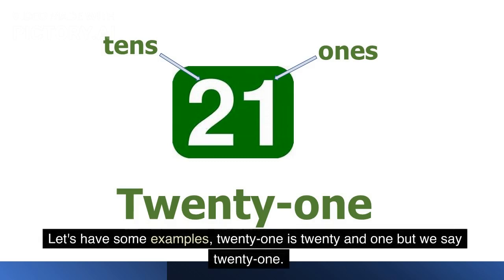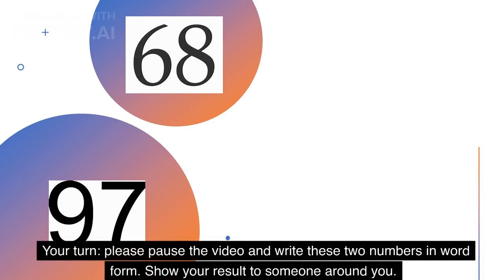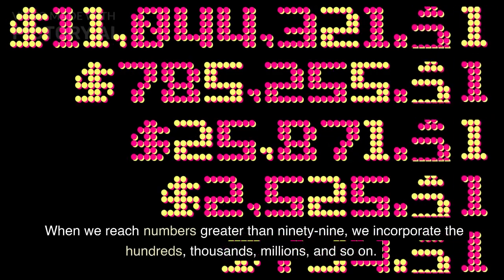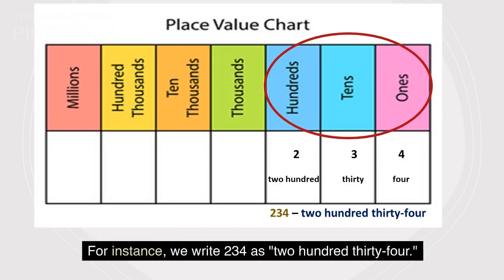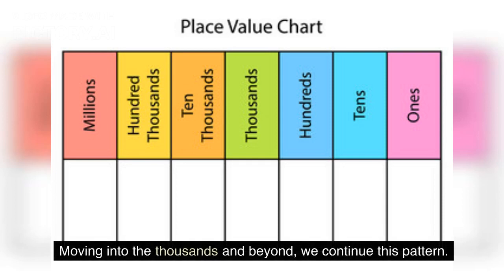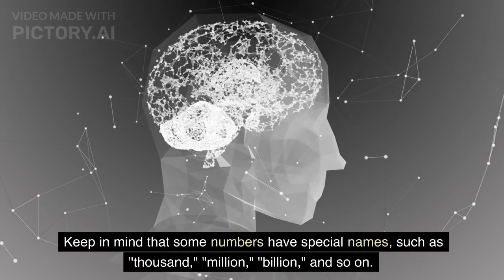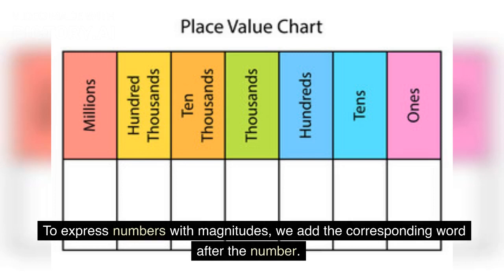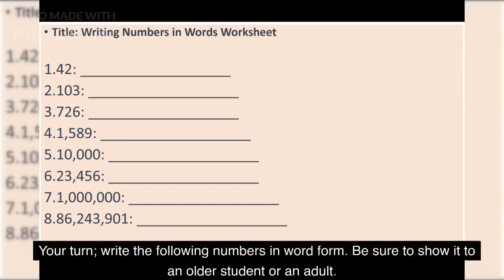Unlock the Power of Numbers: Mastering Number Vocabulary!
My video is intended to help students excel in Math.